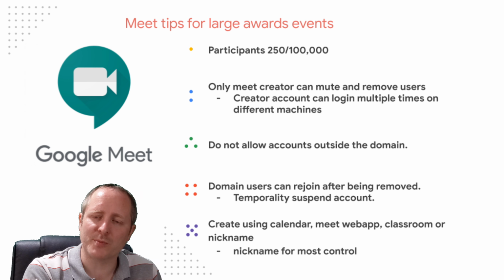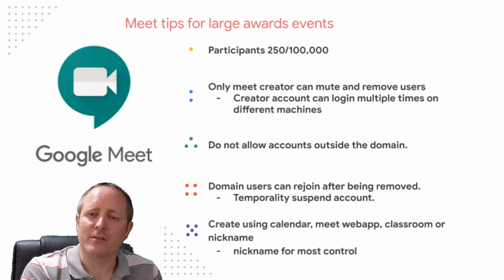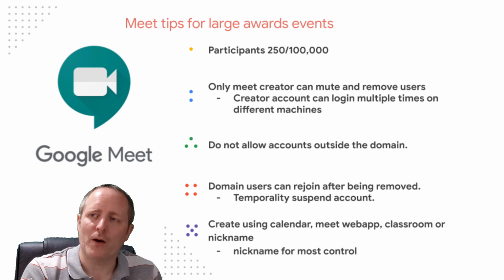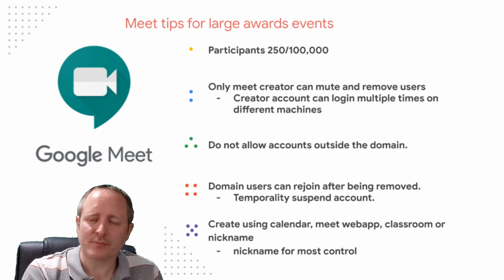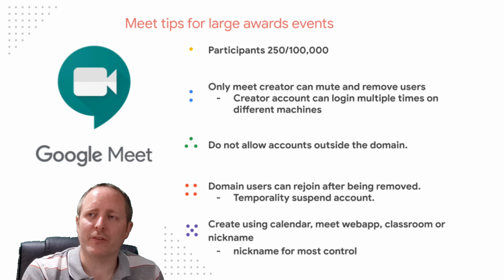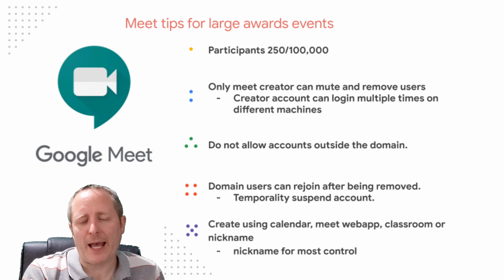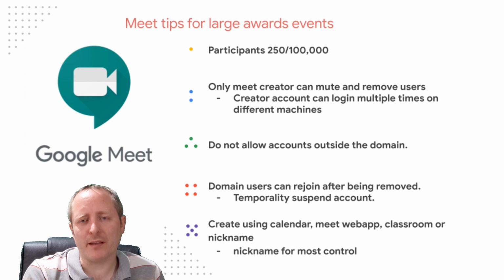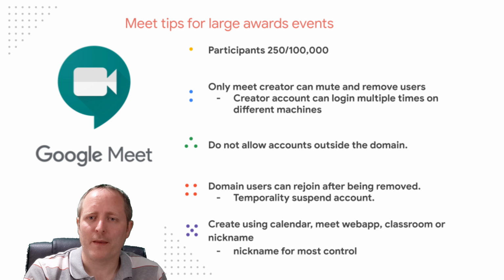Google Meet - Tips for large school gatherings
Some tips on holding a large gathering on Google Meet.